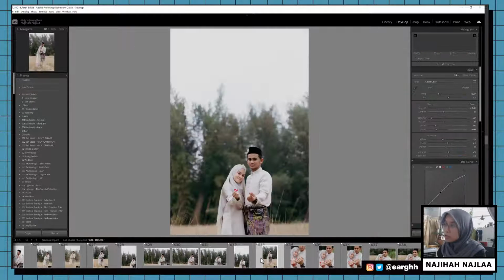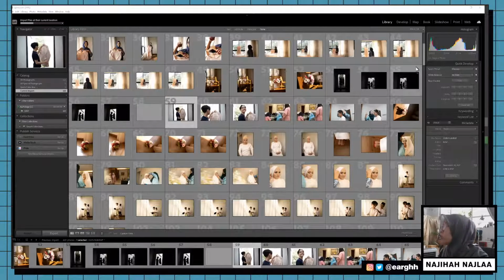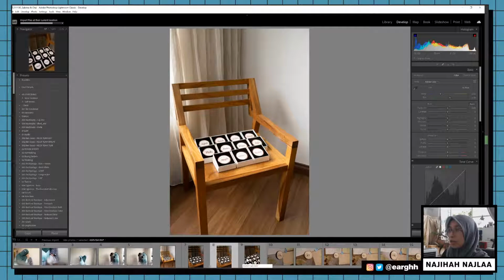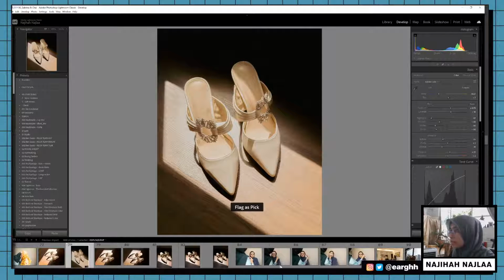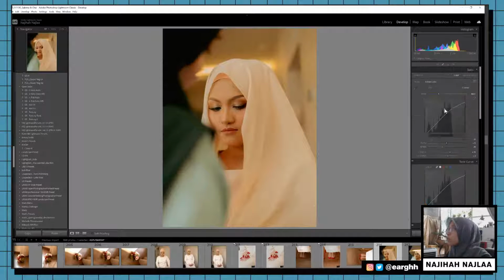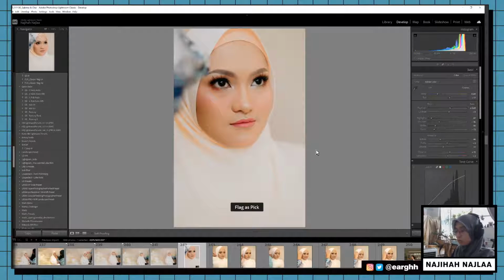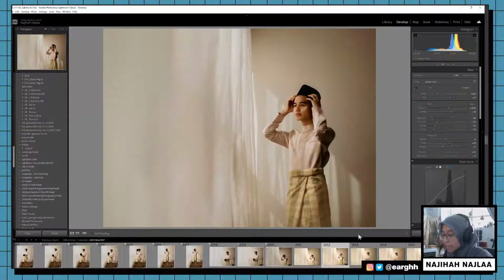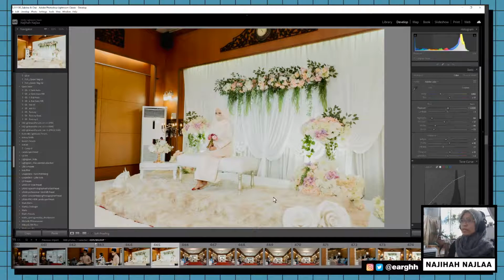LIVESTREAM - Edit Malay Wedding Photos in Lightroom Classic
MY EDUCATION PAGE

MY WORK